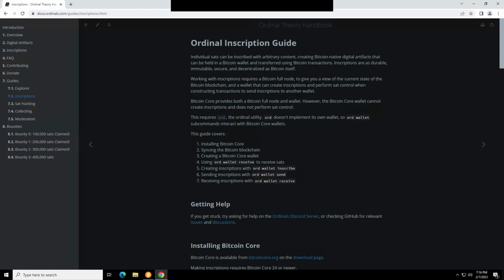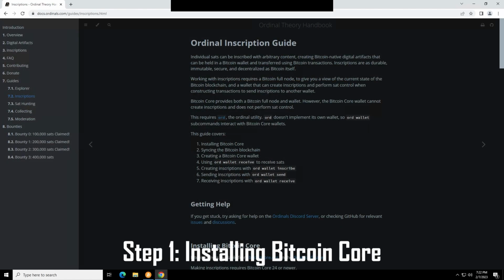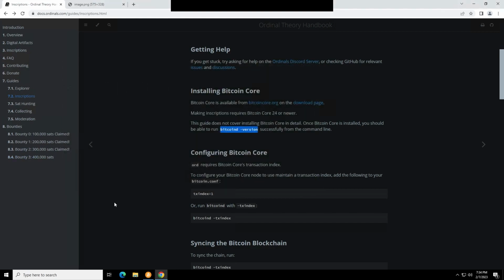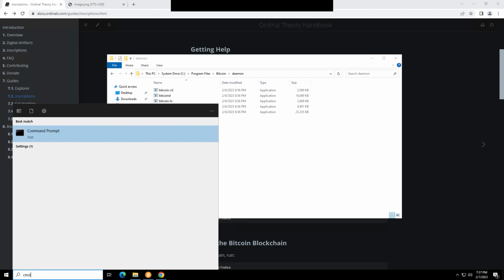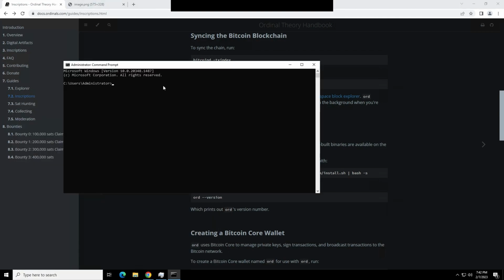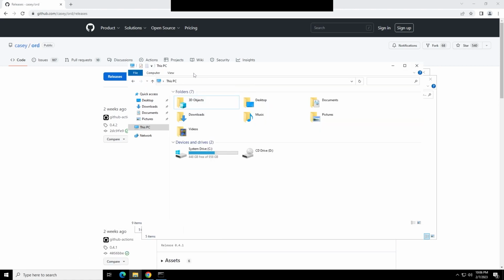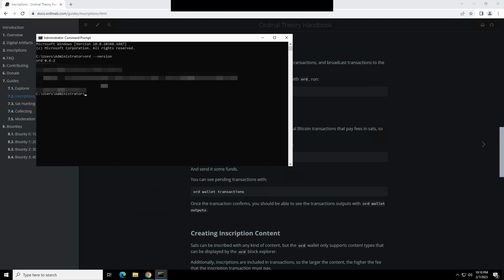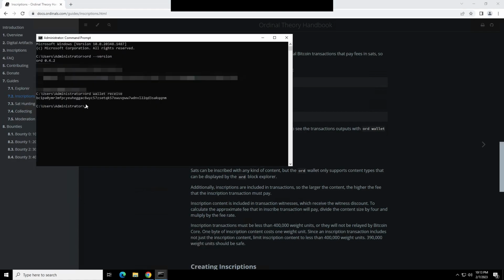ordinals node with bitcoin core for dummies